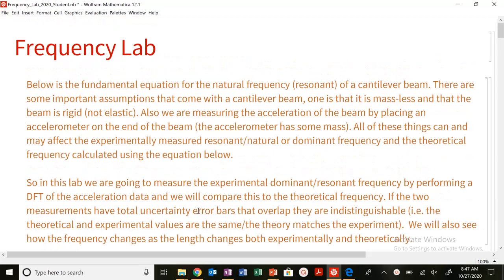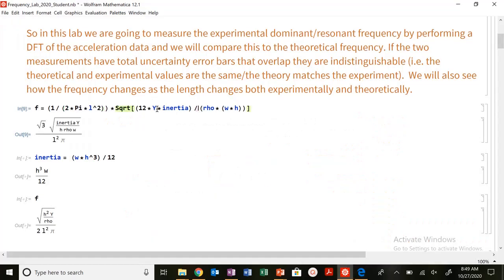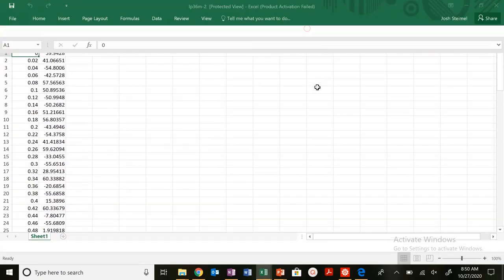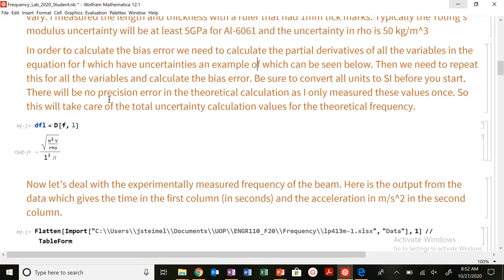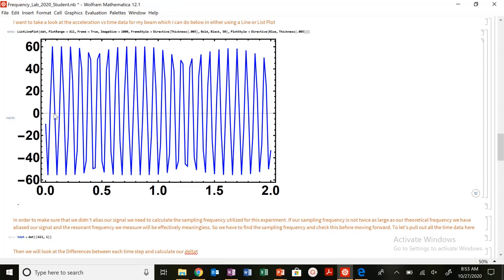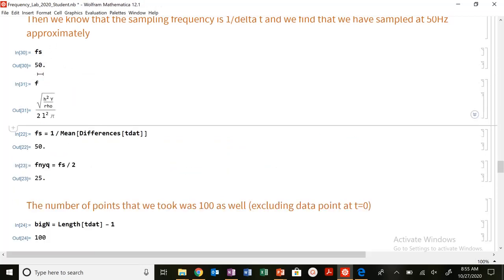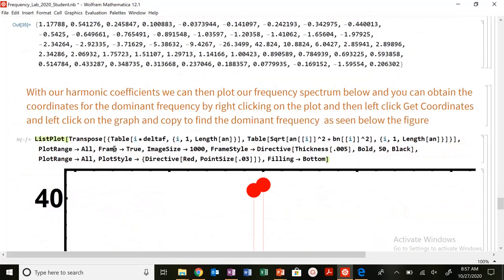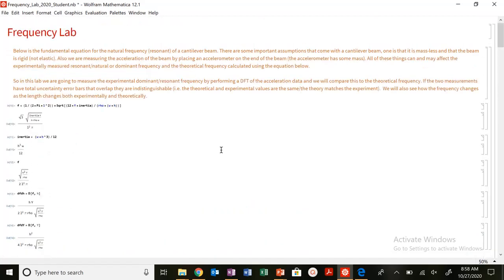Determining Uncertainty of the Resonant Frequency of an Al 6061 Cantilever Beam In Mathematica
Resonant frequency of an Al 6061 cantilever beam.